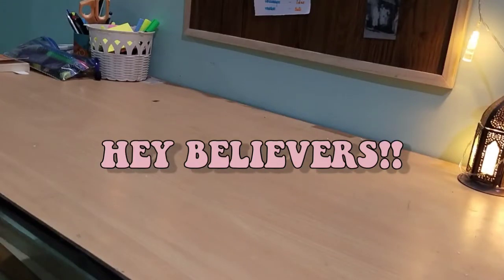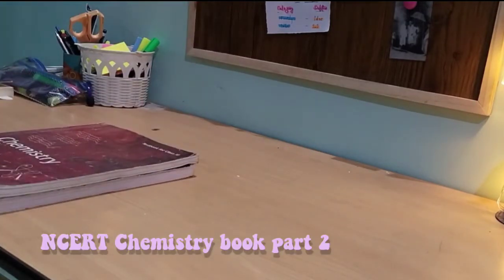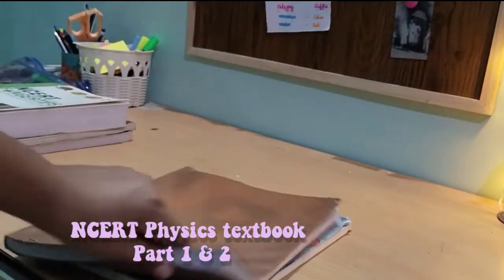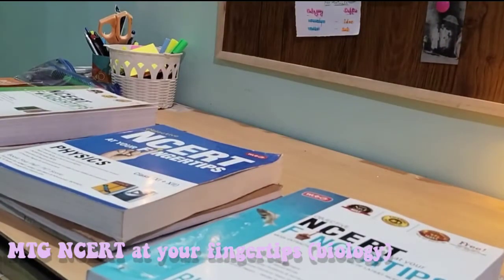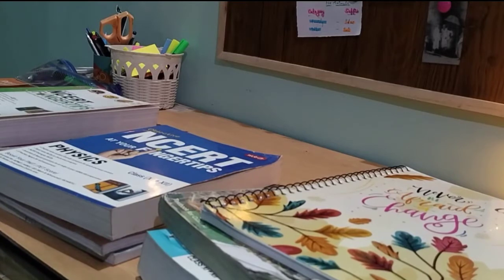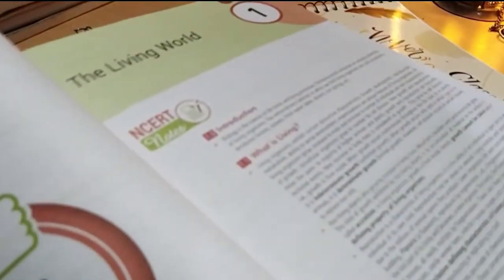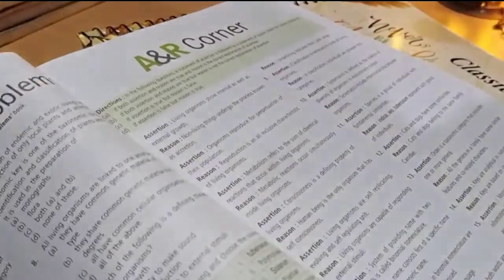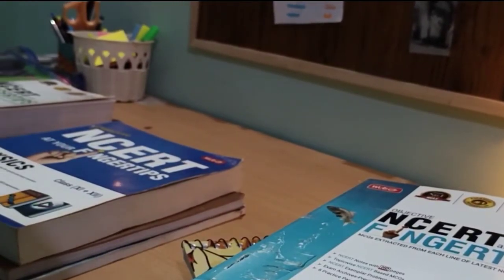Books I use for NEET 🩺+ how do I use it | NEET 2024 | 11th grader | Believers journal ✨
Hey believers!!

I am 11th grade student and a NEET aspirant as well.
this channel is for motivate you and me.

WOODEN MAGNETIC BOARD: